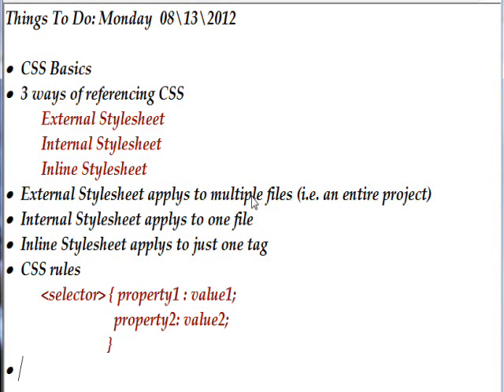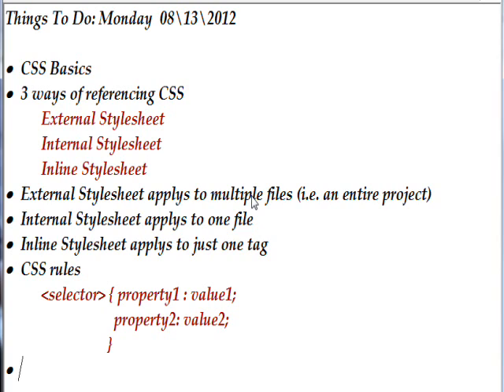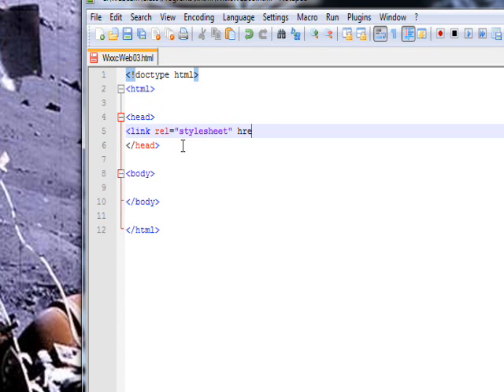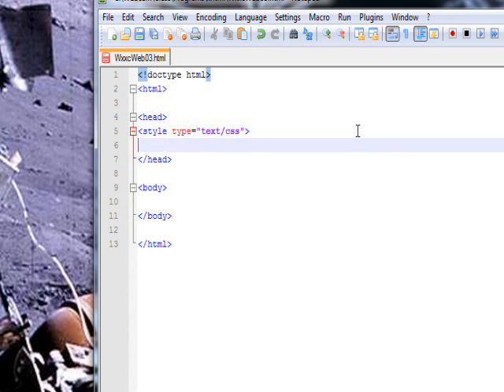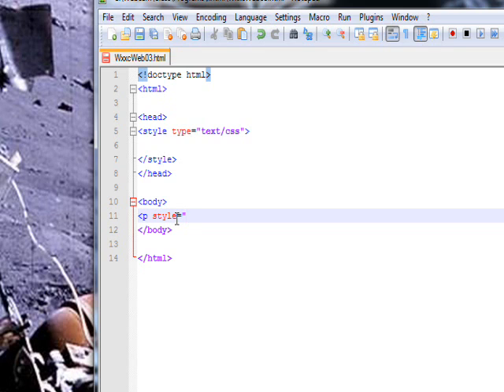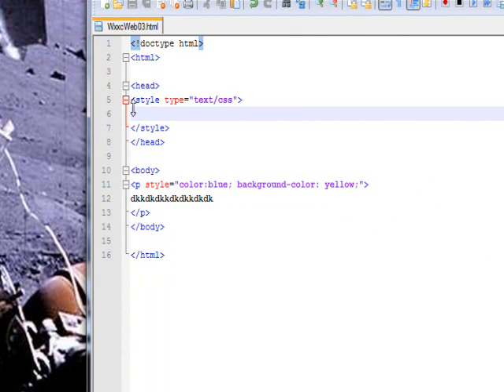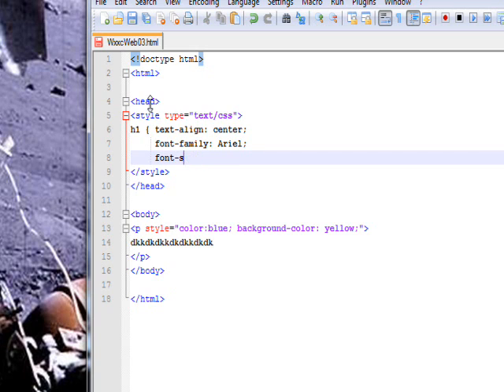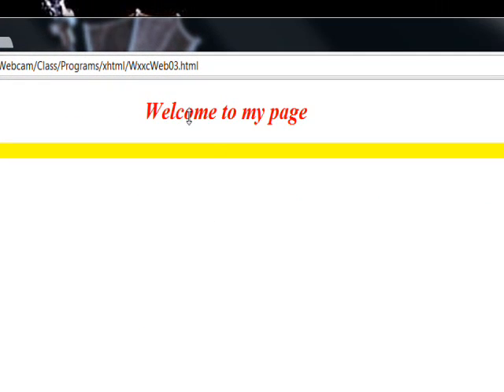C# Edge 257 WPF03 CSS Basics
has all my video tutorials usually with source code in an organized cyber-library. In this video we the basics of CSS a major influence on WPF Xaml including the three methods of referencing CSS from HTML: the External stylesheet; the Internal stylesheet; and the inline Stylesheet.